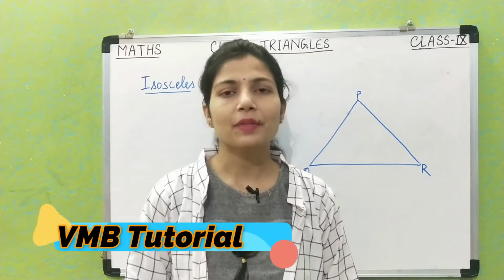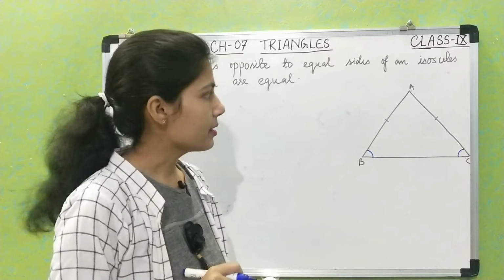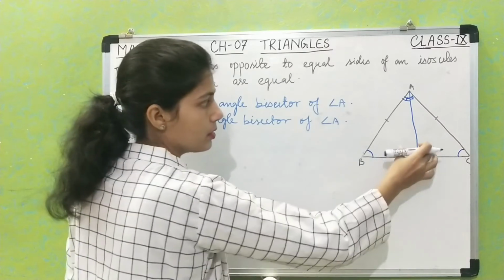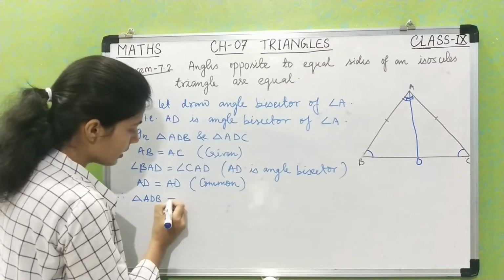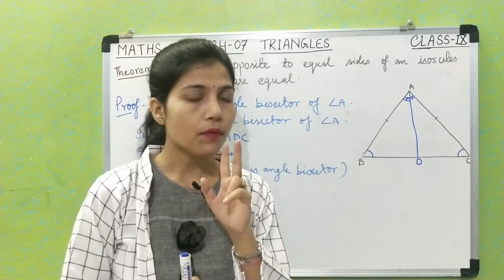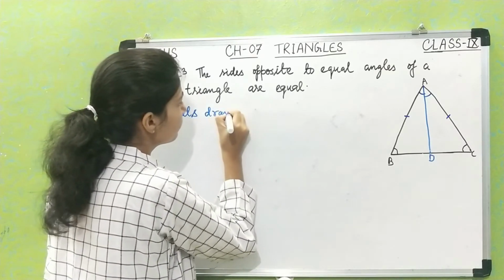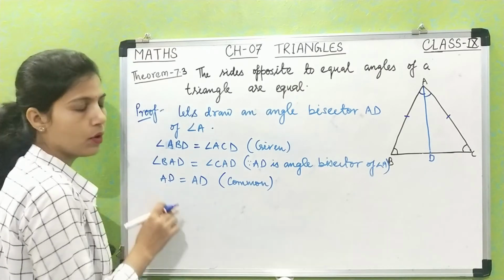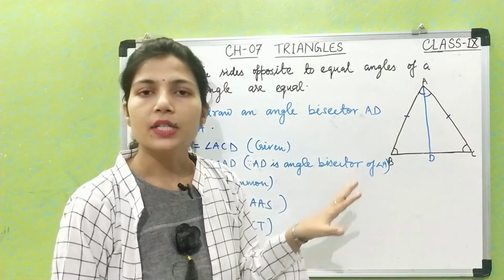Triangles Class 9 Exercise 7.2 Introduction Theorems On Isosceles Triangles NCERT CBSE.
Hello,
          In this video you will learn about Triangles Class 9 Exercise 7.2 Introduction Theorems On Isosceles  Triangles NCERT CBSE.

Follows on .